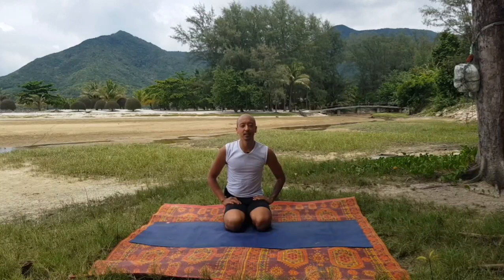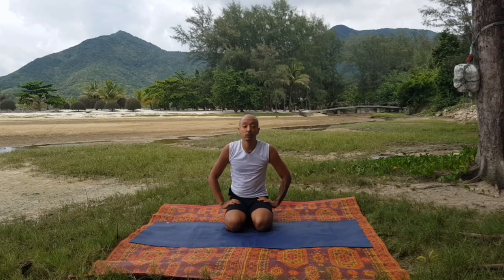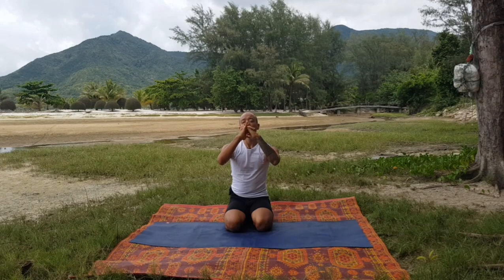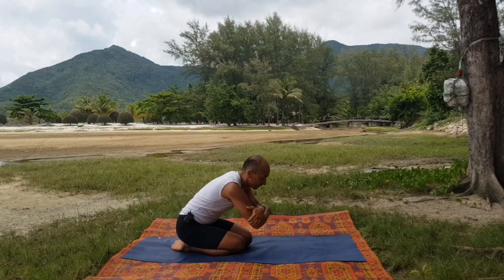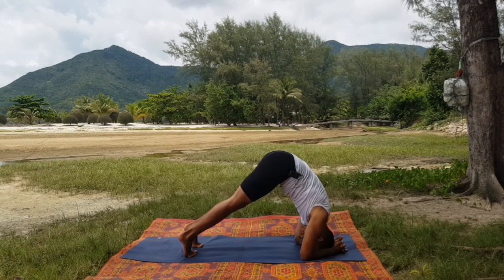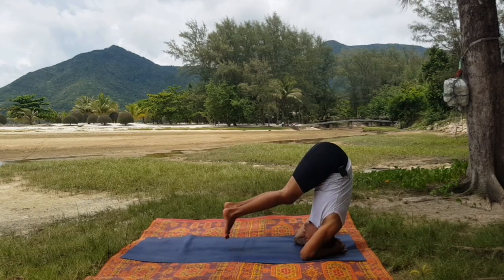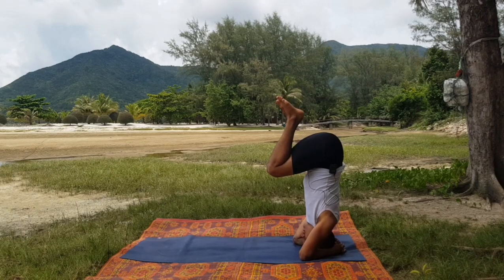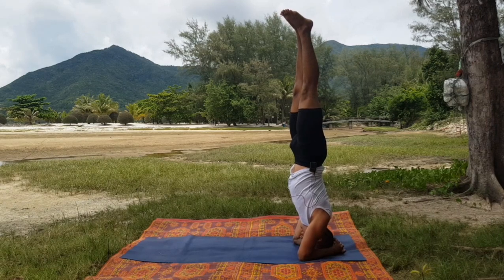(Sirsasana) Headstand Pose Yoga Tutorial & Alignment | Yoga With Instructor Samuel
In Sirsasana, 'Sirsa' means 'the head'. It is also called Headstand pose which is one of the most important yoga poses. The practice of this yoga pose helps in developing immunity. In this yoga pose the body is completely inverted, and held upright supported by the forearms, while the crown of the head rests lightly on the floor. Sirsasana is nicknamed "king" of all the asanas.

Headstand Pose is considered a base pose as headstand pose variations can be derived from this pose. Headstand Pose helps boost energy in the body and hence can be included in flow yoga sequences.

Anatomy: Headstand Pose benefits the following muscles and hence can be included in yoga sequences with the corresponding muscle focus: Lower Back, Biceps, Triceps and Neck.

Samuel takes you through yoga alignment tutorials so you learn the perfect alignment with detailed instructions on yogic asanas, with the correct alignment of each yoga pose you can progress further in your yoga practice.

This yoga tutorial is great for at home workouts during coronavirus lockdown, for health, weight loss, flexibility and to build muscle! Breath deep, build muscle, stretch in, stretch it out and connect deeply.

This will be a good headstand asana yoga pose to repeat daily as it has amazing health benefits. Try it and see how your experience changes and unfolds.

Consult your physician regarding the applicability of any recommendations and follow all safety instructions before beginning any exercise program. When participating in any exercise or exercise program, there is the possibility of physical injury. If you engage in this exercise or exercise program, you agree that you do so at your own risk, are voluntarily participating in these activities, assume all risk of injury to yourself.

Production Company: WGC (World Geographic Channel)
Producer: James F
Yoga Instructor: Samuel
Samuel's Instagram: @occupyyourbody